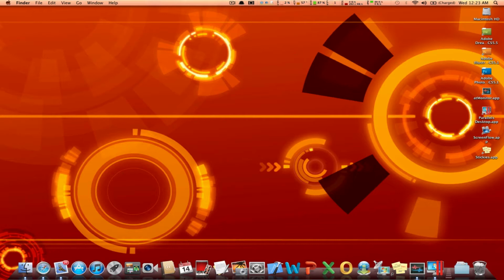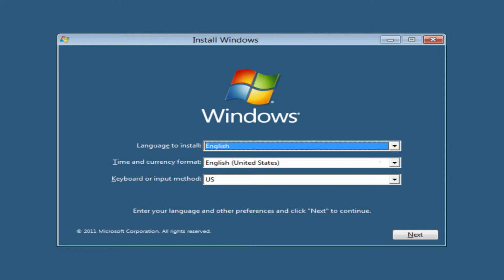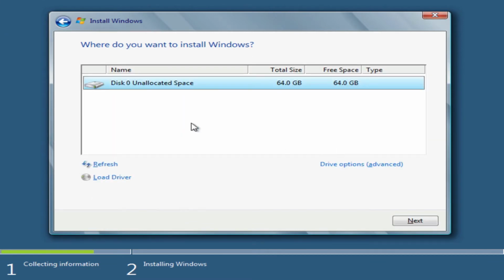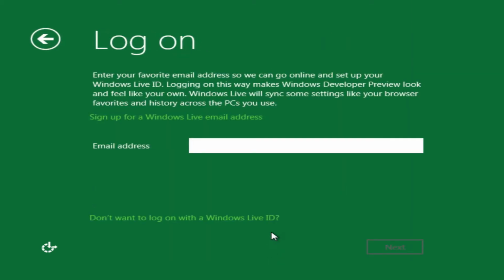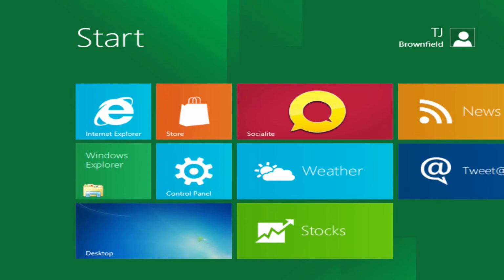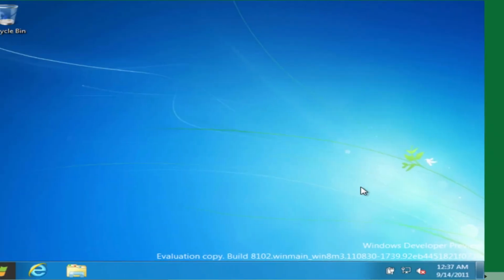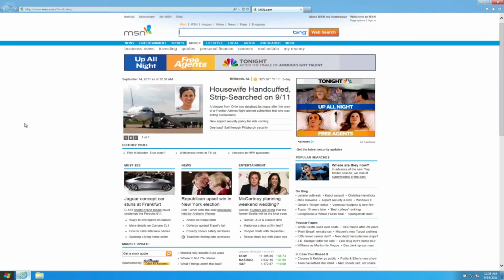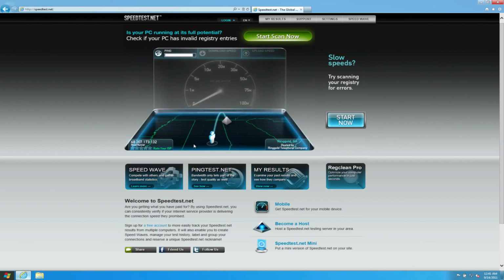How to install windows 8 on mac using parallels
This is a tutorial video on how to install a virtual instance of Windows 8 on a mac using parallels.

I am running on a macbook pro 2011 with Mac OS x Lion. I have 8GB or Ram and my CPU is a quad core 17 2.2ghz. My version of parallels is 7.